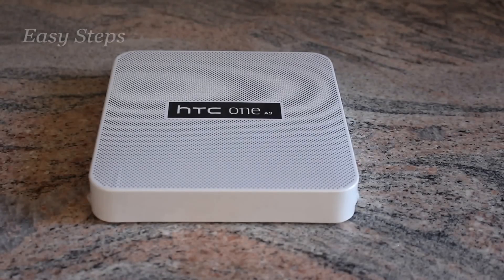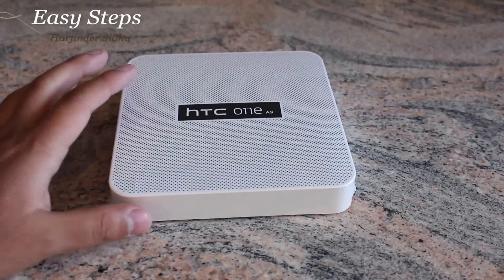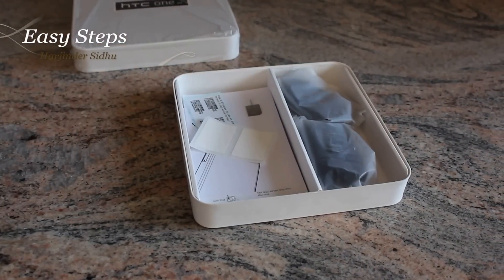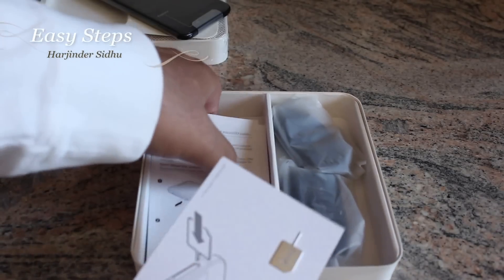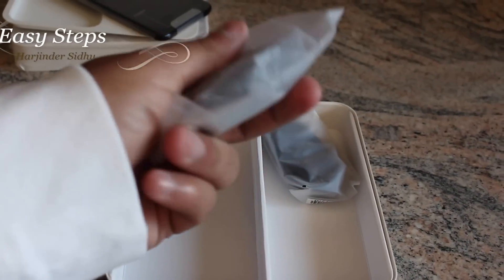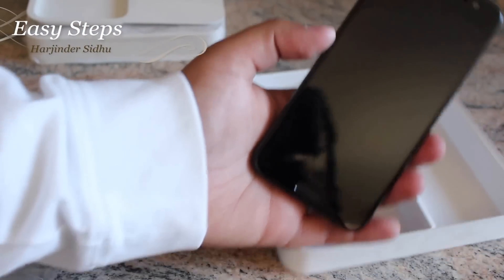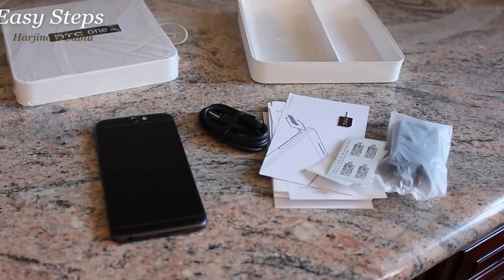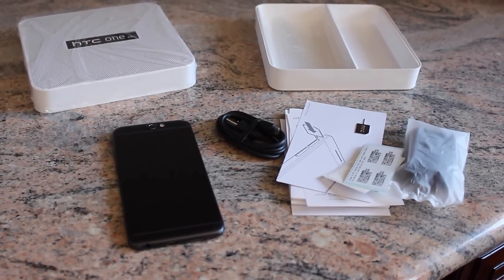HTC One A9 | Quick unboxing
HTC One A9 | Quick unboxing in Easy Steps.

Cheers!